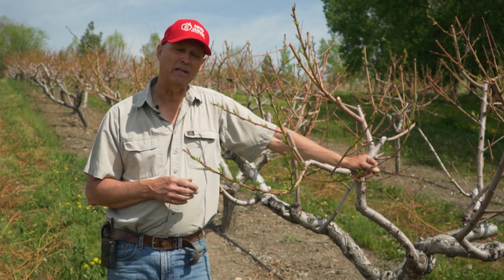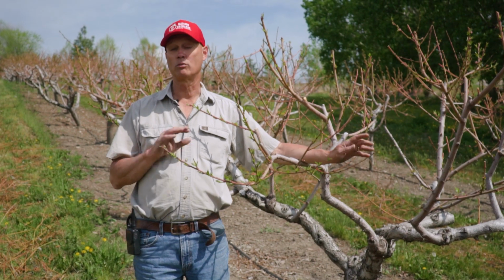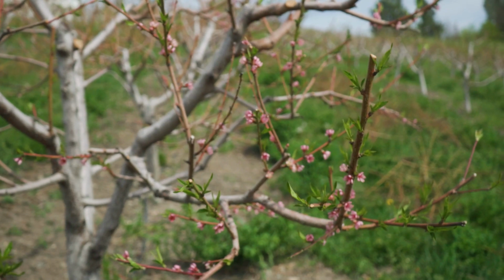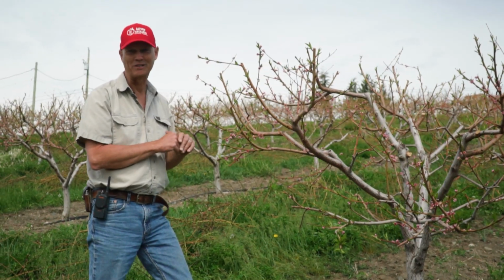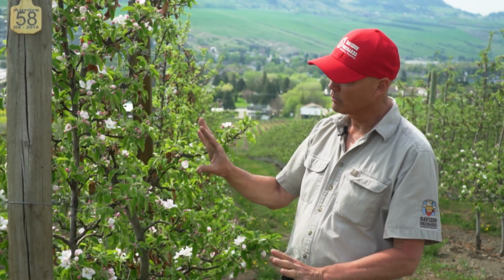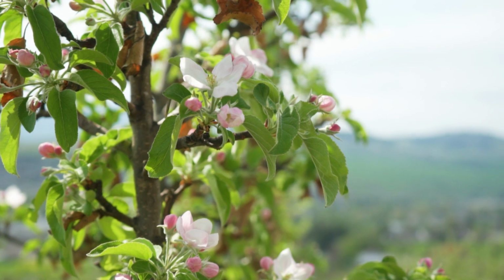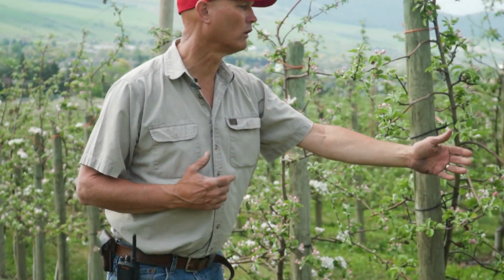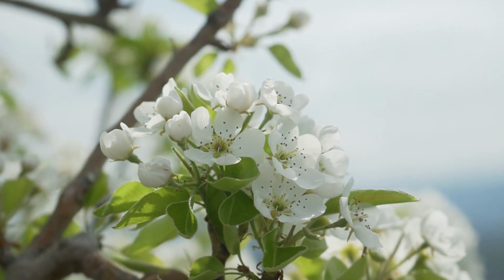Blossom Season!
Tom shares a little update on the blossoms for the 2023 season!